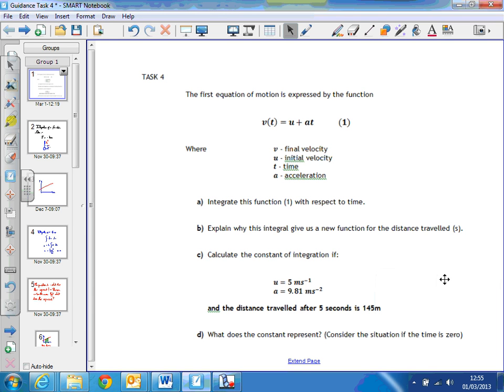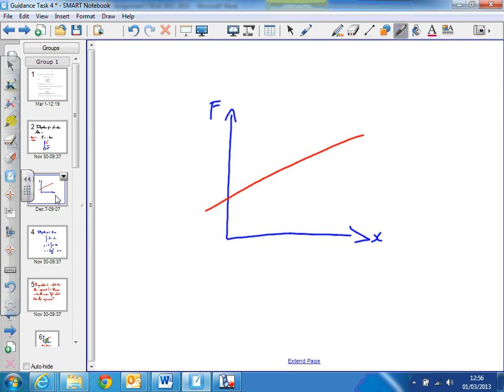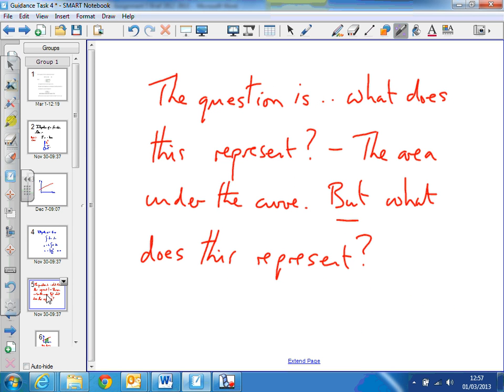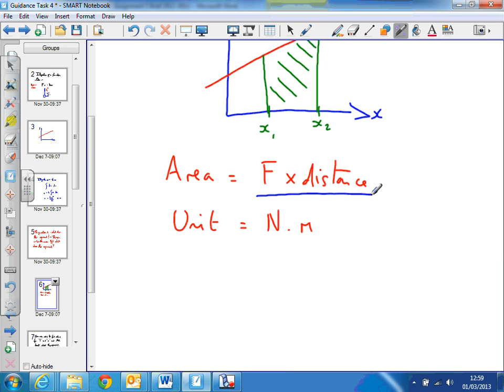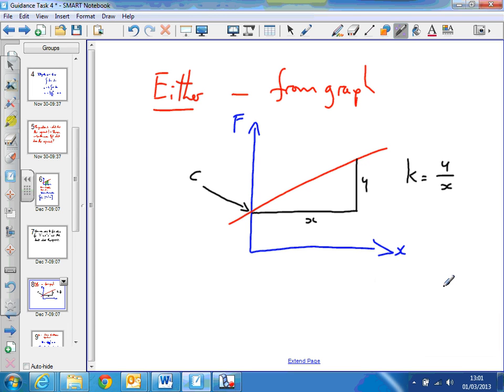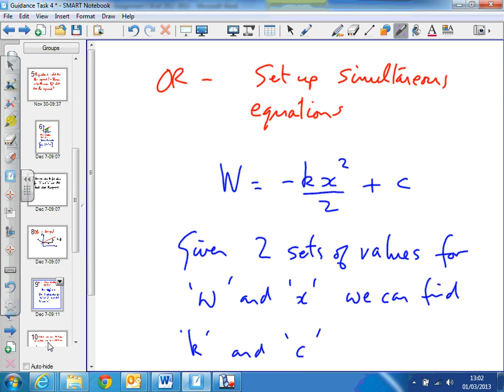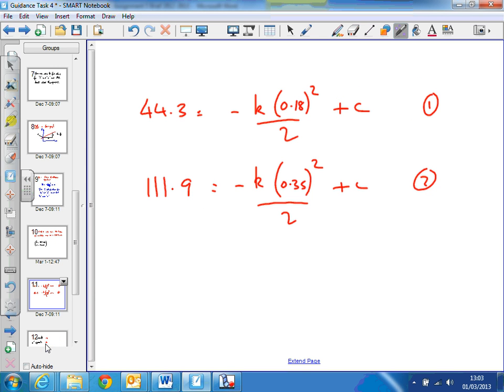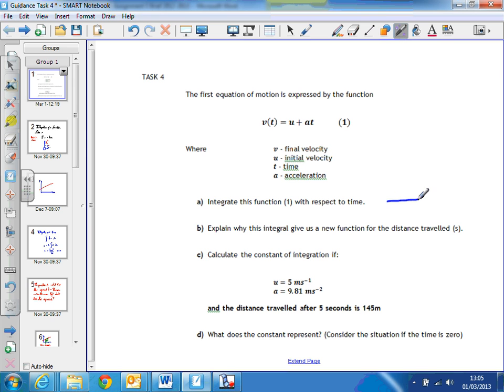Guidance for Task 4